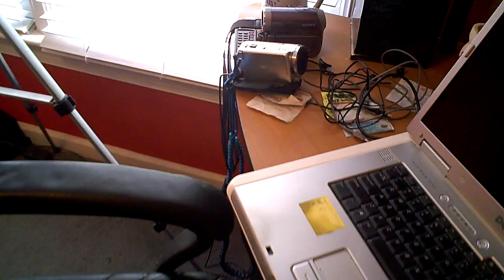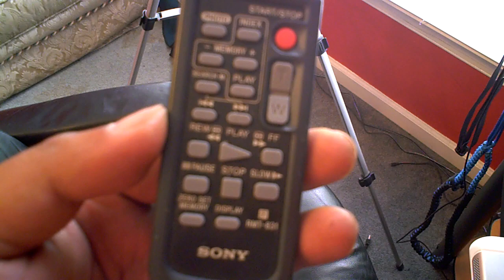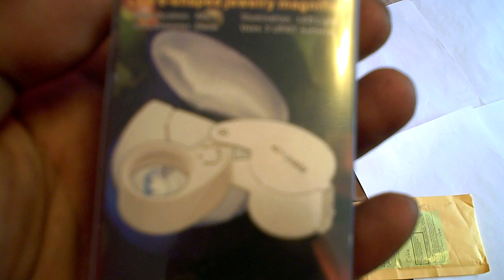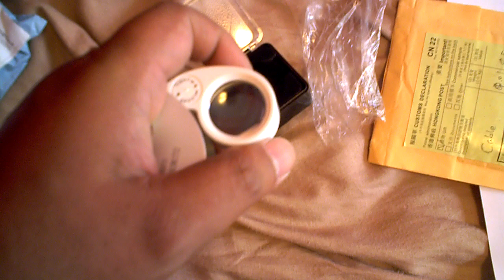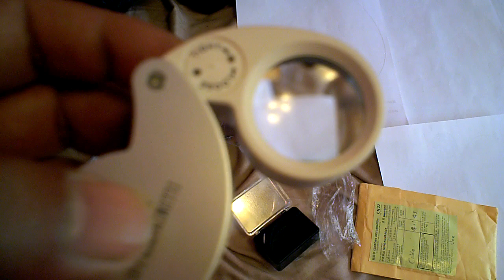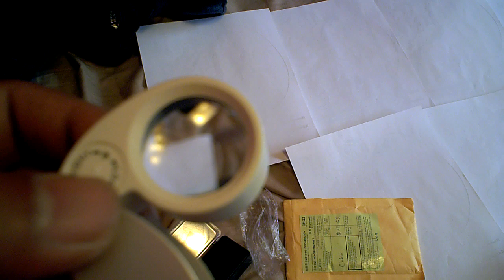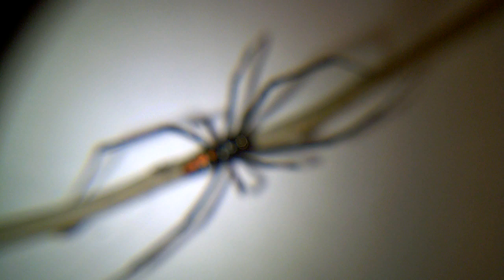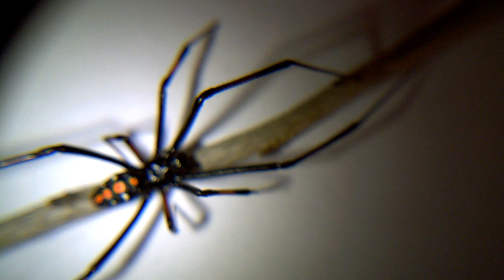diamonds, jeweler's loupe, jewelry, bling, macro lens, spider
I have found another spider hiding near the handle of our recycling bin.  It had weaved an intricate web to capture its next victim for food.  I decided to keep it in a transparent plastic cup so that I could film it.  The reason I couldn't film it there and then is that the 40x 25mm jeweler's loupe I had bought from eBay hasn't arrived.  I kept the spider for a few days and it was still alive without any nourishment.  I'm sure spiders are built to survive without having any food for a long time because they have to rely on luck, in which something they can eat will get caught in their web.